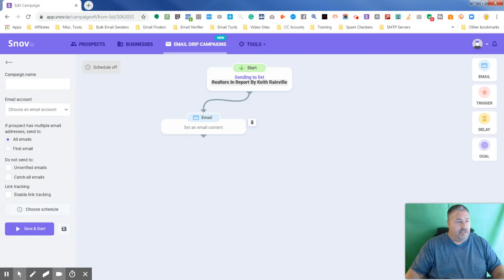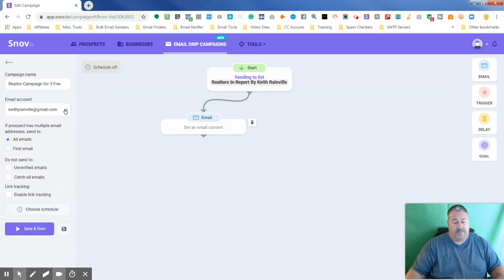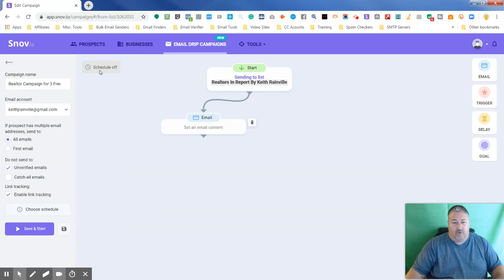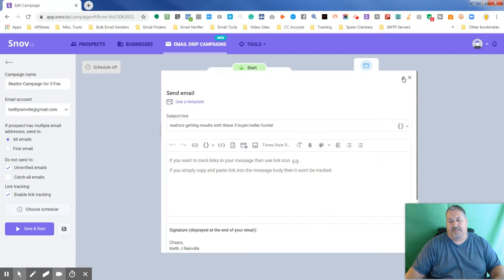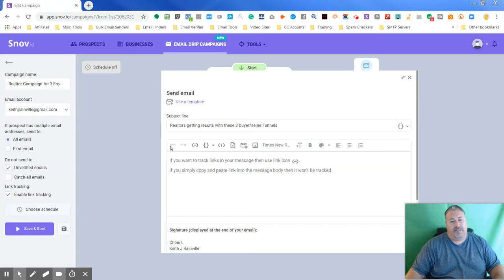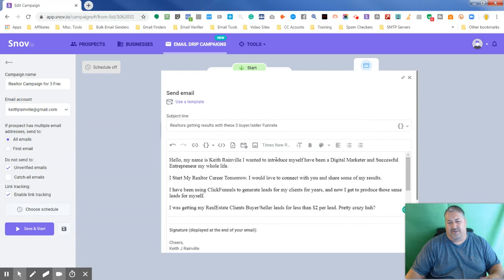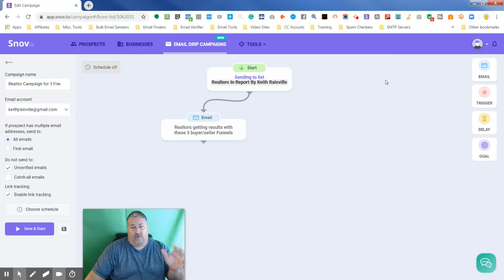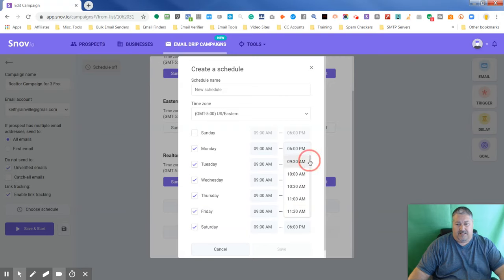How to Send Cold Email Free (Great Open Rates)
Send cold email without spending a dime. I show you the free setup I use to send campaigns with great open rates — perfect for testing offers and building your first client pipeline.

In this video you'll learn:
✅ The free tools that replace paid cold email software
✅ Setup that keeps free sending out of spam
✅ How to scale up once your offer converts